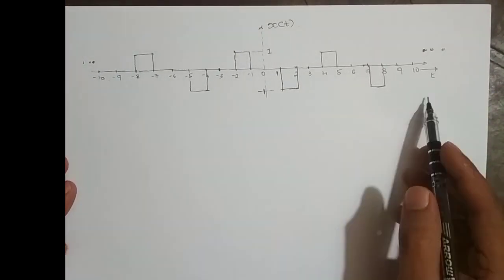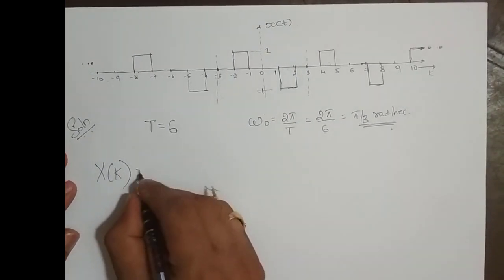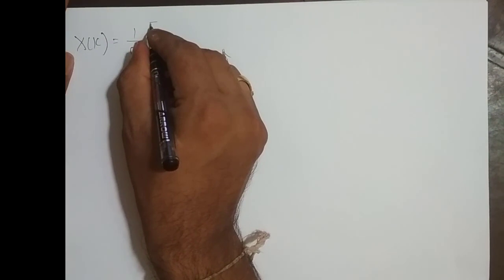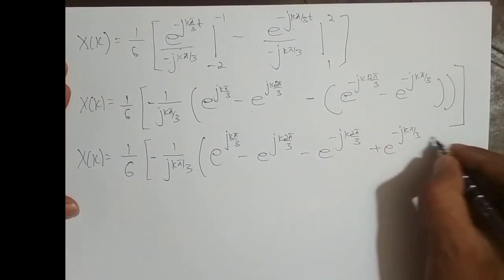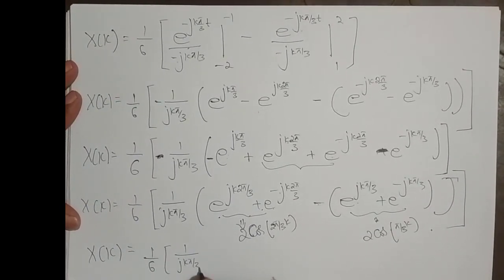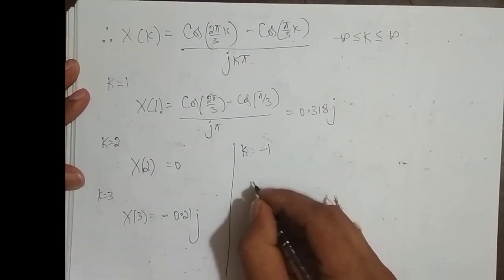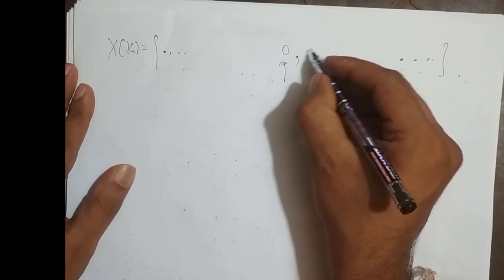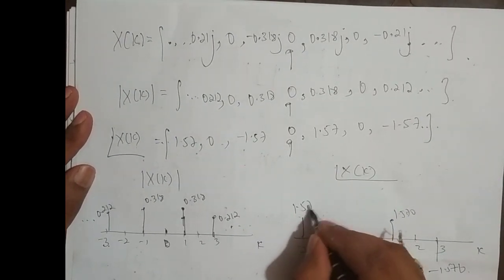M3L20 - CTFS Basics - Problem 4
Taken up a problem to find CTFS of a signal...and to plot its magnitude and phase spectra...